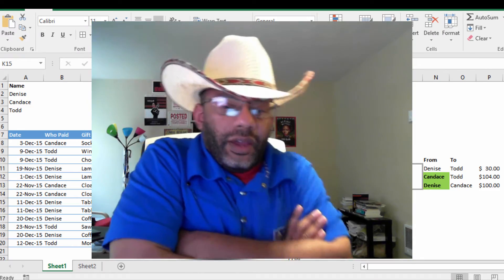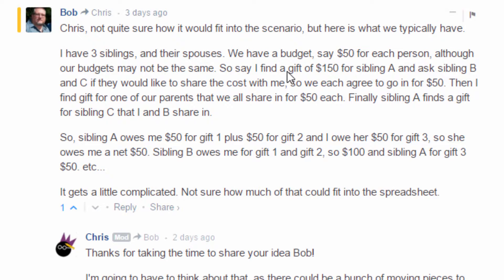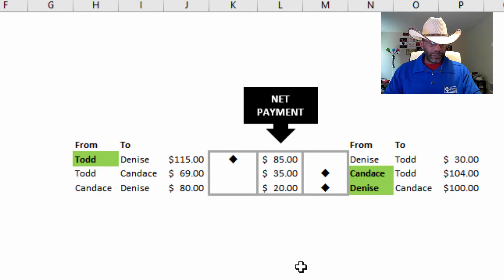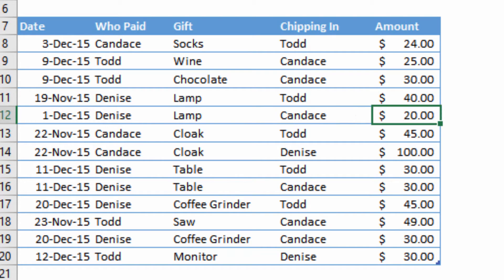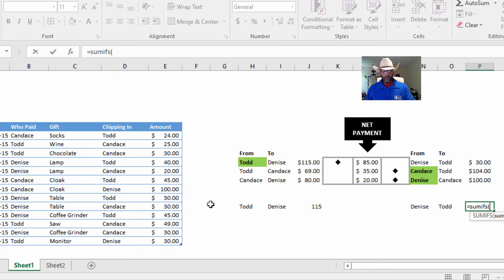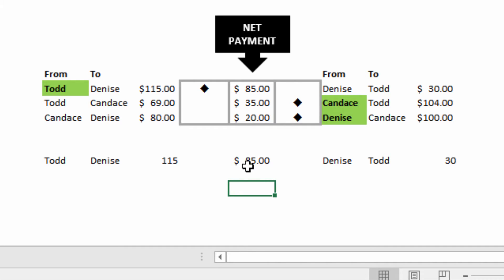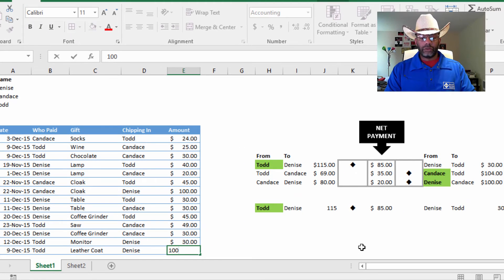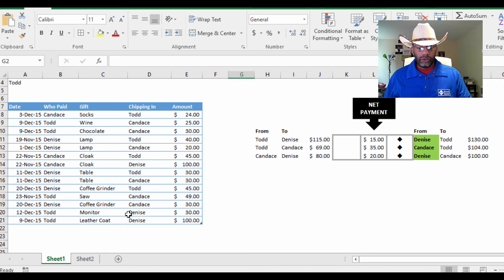Using Excel To Figure Out Who Owes What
Thanks to "Bob" who commented on a post at TheSpreadsheetGuru

In response to Chris Newman's "Excel Christmas Expense Tracker," Bob said he'd be interested in an additional feature: how to determine who owes what after multiple people have agreed on splitting the expenses on multiple gifts.

While Chris is travelling for the holidays, he invited me to share my solution. So I'm glad to be a Little Helper!

The main challenge in Bob's request is in modelling the problem properly. The math isn't hard. We have to understand the potential directions of the money.

Using SUMIFS, Absolute Value (ABS), and Wingding fonts, this video shows one solution for Bob's inquiry.

If anyone has other solutions, please do share.